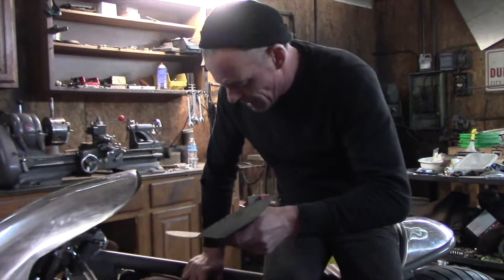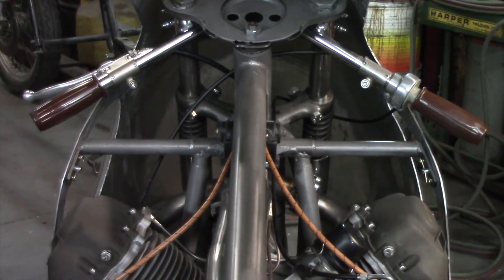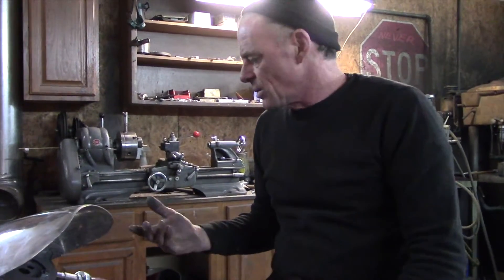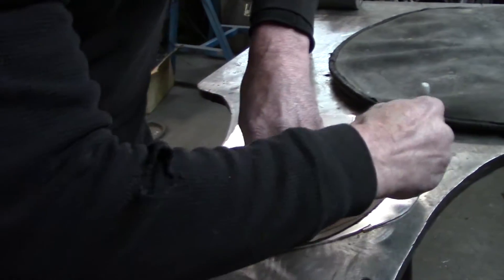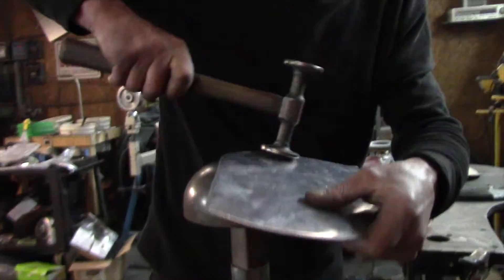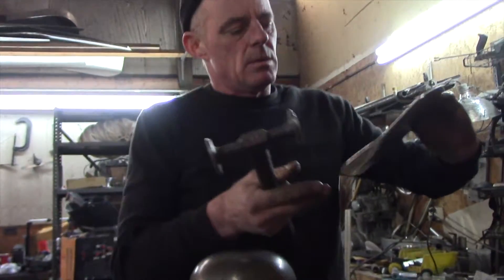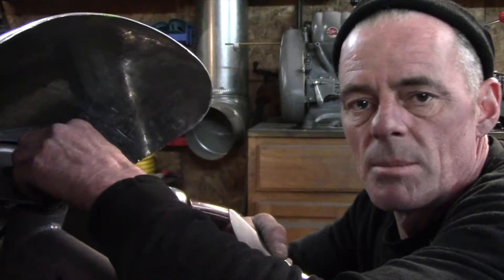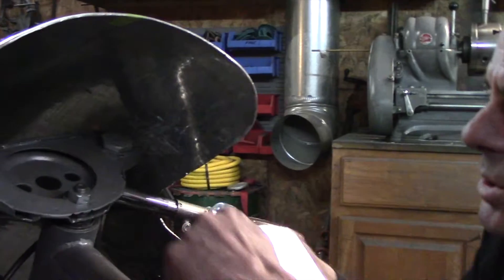Just a Dash Working on the Dash for the Dustbin Motorcycle Build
Just a Dash   Working on the Dash for the Dustbin Motorcycle Build.  The road to Austin for The Handbuilt Motorcycle Show is approaching fast! Rodsmith Motorcycles is tackling final metal work to complete his masterpiece. Let's build a dash by hand forming more metal of course. Jump in and share your thoughts as we get closer to the end of the build. SHARE WITH FRIENDS AND ENEMIES and join us on Youtube to get sneak peaks before the Facebook video hit. Greg could've taken the easy way out with the – but nothing would compare to the standards that this metalworking genius has worked for his entire life. Craig Rodsmith has been building motorcycles for almost 40 years, but this 1969 Moto Guzzi Eldorado is his favorite. Rodsmith had always wanted to build a dustbin racer that mirrored the old Moto Guzzi V8 racebike. The metal work was a challenge for him, as the fairing was handcrafted out of four separate pieces. It’s not perfect, but that’s what Rodsmith likes about it.

Latest From Motorcyclist
Powered By
“I like bikes like this, that aren’t perfect. It has a little bit of soul,” Rodsmith says. “This looks like it was made by a human being, rather than a machine.”

Moto Guzzi Dustbin Racer
Craig Rodsmith’s shop, Rodsmith Motorcycles, is based in Lake County, Illinois.

Julia LaPalme

Moto Guzzi Concept V85Related
Moto Guzzi Concept V85 Brings Enduro Style To The Street
Factory Aprilia RSV4 RF race kit boosts V-4 engine performance to 215 hp

Rodsmith’s goal for his custom Moto Guzzi was to be shown at the Handbuilt Motorcycle Show in Texas, but his plan was almost completely derailed by a workshop mishap.

“My shop’s very small, so right after I finished it, I actually knocked it over and bent all the fairings. This was the Monday before the Handbuilt show, so I worked until 11:30 p.m. Wednesday night, loaded it at midnight, and then we drove straight to the show.”

“Margerie” began life as a 1969 Moto Guzzi Loop-Frame Eldorado.

Julia LaPalme

Rodsmith’s custom Moto Guzzi is named “Margerie,” and there’s a very important and personal reason for that.

“One of my best friends, Dave, started to push me to make videos during the build process because I’m a bit of a character, but I’ve never put myself out there in front of the public like that,” he says. “Originally I built this bike for the Mama Tried show, but unfortunately a couple of days before that show, Dave’s mother Margerie passed away. We were trying to come up with a name for this bike at the time, and we just went, ‘That’s what it’s going to be, Margerie.’”